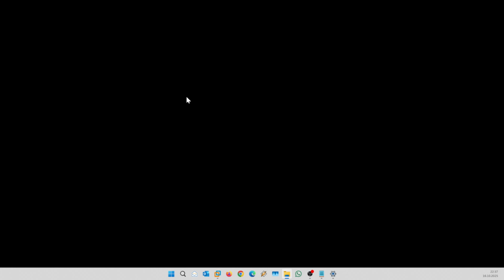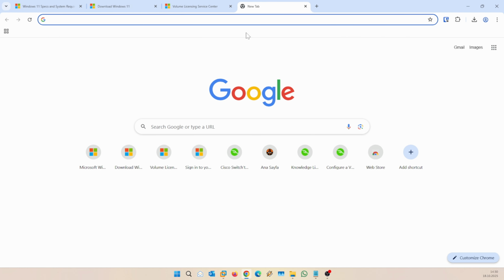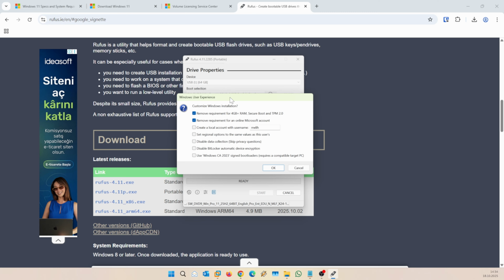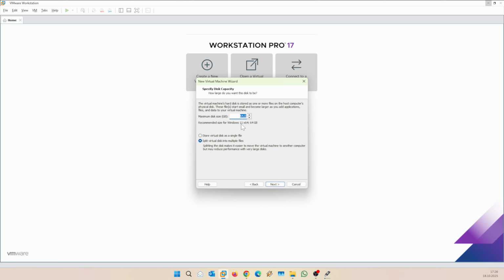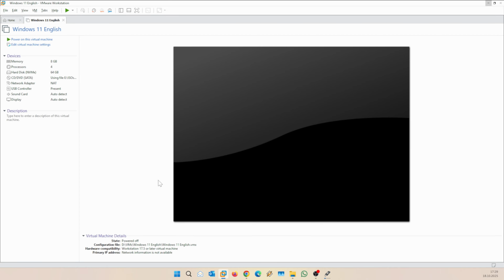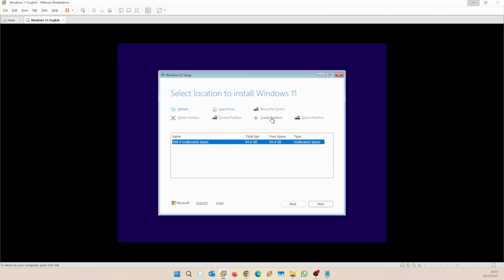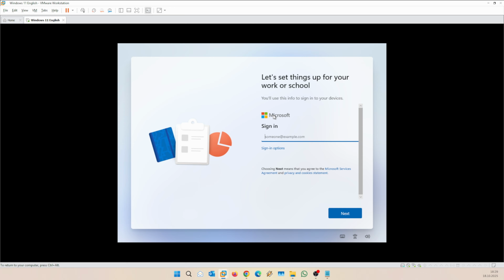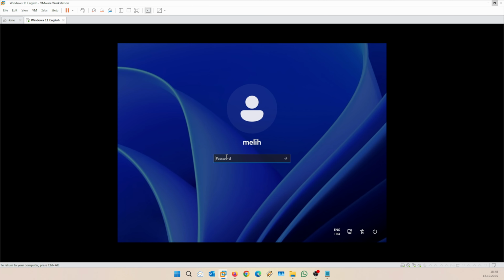How-To: Step by Step Windows 11 Installation Guide for PC and VM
Hello everyone,

In this guide, we learn how to install Windows 11 on a personal computer or in a virtual machine like VMware Workstation.

Even though we are installing it in a virtual environment, by the end of this video, you'll be able to install it on your physical computer as well. We'll start by covering the specific system requirements for Windows 11 (like TPM 2.0 and Secure Boot) and the two main sources to download the ISO file: the public Windows 11 download page and the M365 Volume Licensing Center. We'll also explain the differences in the editions they provide (e.g., Enterprise vs. Home).

Additionally, we demonstrate how to use Rufus to create a bootable USB flash drive for physical installations, and how to use it to customize the setup by removing the requirements like TPM, Secure Boot, etc. Finally, we configure the settings for a new VM in VMware Workstation (Disk, CPU, RAM), and complete the installation process through the "Out-of-Box Experience" (OOBE) until we reach the desktop.

⏱️Video Chapters
00:00 - Introduction
00:24 - Windows 11 System Requirements (TPM 2.0 & Secure Boot)
01:07 - ISO Download: Enterprise vs. Home Edition Differences
03:33 - Physical Install: Creating a Bootable USB with Rufus
06:15 - Rufus: Bypassing Requirements (TPM & Online Account)
08:08 - Virtual Install: Creating a VMware Workstation VM
10:29 - VM Settings: Customizing Hardware (RAM, CPU, Attach ISO)
12:40 - Starting the Install: Booting from Physical (BIOS) vs. Virtual (ISO)
13:38 - Windows Setup: Language, Edition (Enterprise) & License
15:07 - Windows Setup: Disk and Partition Configuration
18:07 - OOBE: Region and Keyboard Settings
19:08 - OOBE: Using a Local Account (Domain Join Instead)
19:52 - OOBE: Security Questions and Privacy Settings
21:21 - Updates and Finalizing Installation
22:40 - Conclusion

🧠 Techaptic Website
• Advanced Searches: You can access our articles more easily and quickly with many search options.
• Test Your Knowledge: You can take mini-quizzes we've prepared to test your knowledge level.
• Copyable Commands: You can easily access the commands found in many of our articles.
• Downloadable Files: You can download the files included in many of our articles (Subscription required).

You can visit our TR channel to find Turkish version of this video and many others.